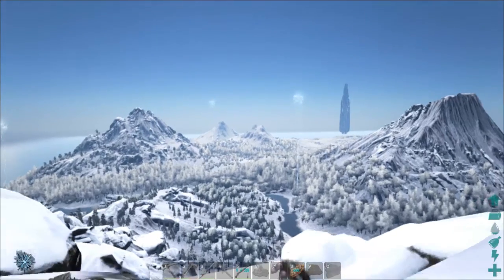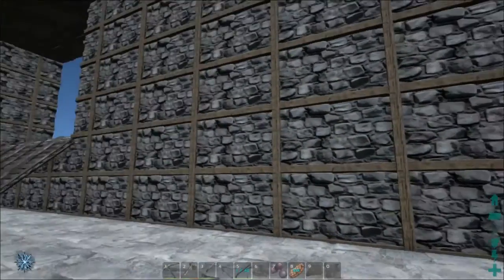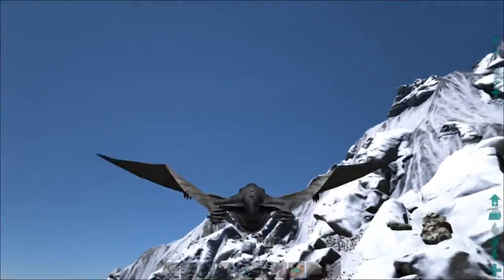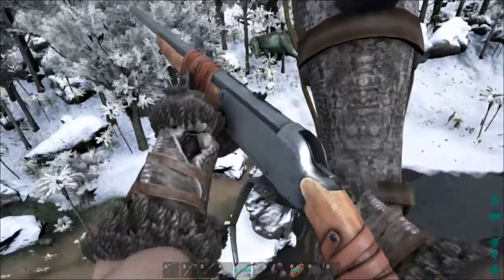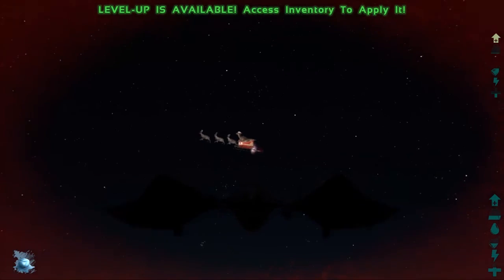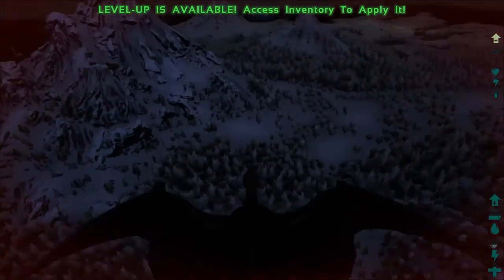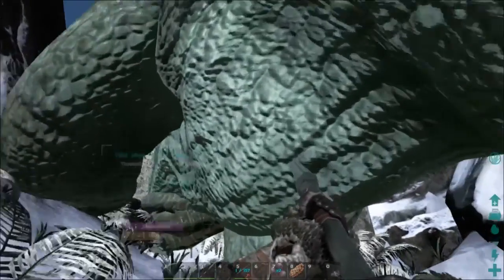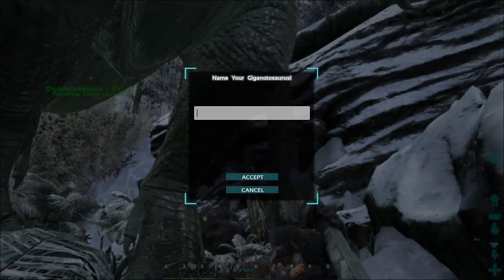Ark: Survival Evolved - Winter Wonderland v228 Solo GIGA Tame! Part 4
Welcome to Ark: Survival Evolved !  Ark is an open-world game were survival is a fight against the elements and dinosaurs! Craft, build, tame dinosaurs and much more to control the Ark!

Here we go guys! Its Winter and the land of Ark is covered in snow. Patch 228 is out and Raptor Clause is out on his sleigh.